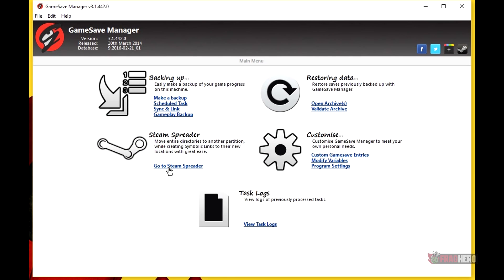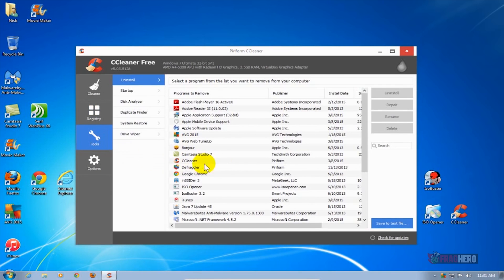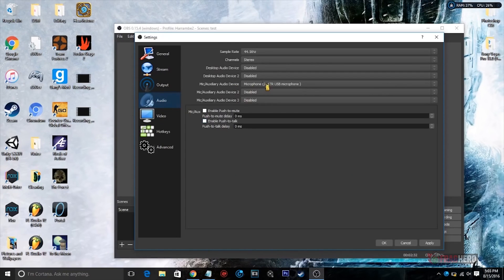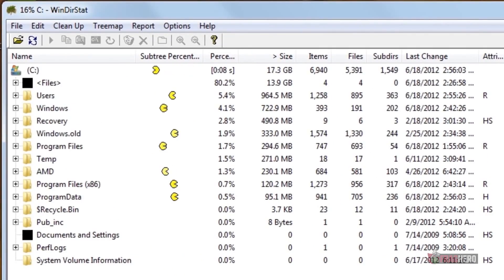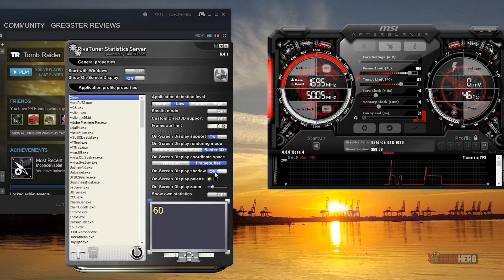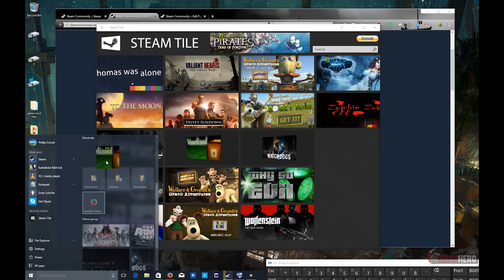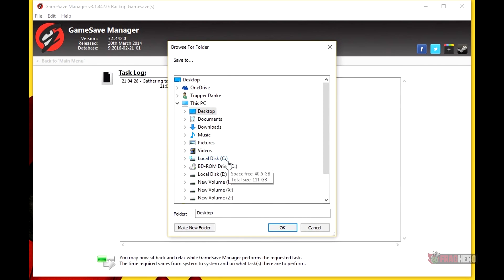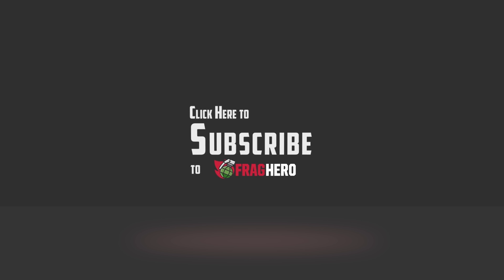10 Best Free PC Programs for Gamers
Every gamer has their own personal preferences when it comes to customizing the rig they’re playing on, extra programs that make your life easier being always welcomed and appreciated. From the myriad of free software that exists nowadays on the market, we’ve selected some of the most useful apps that can help you organize and optimize your computer. So, without further ado, let’s find out more about these 10 free PC programs that turn out to be very useful for gamers.